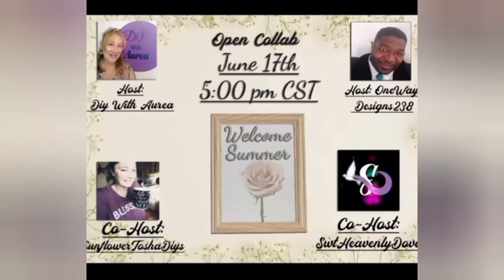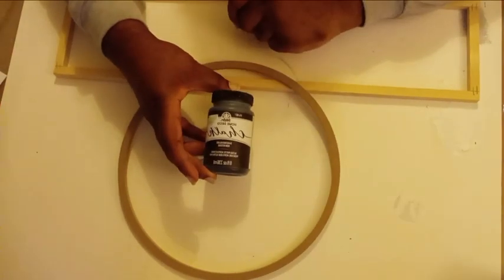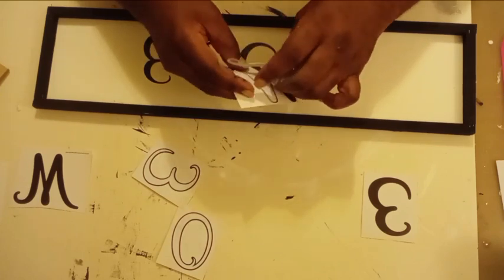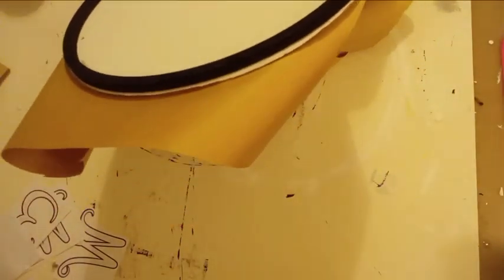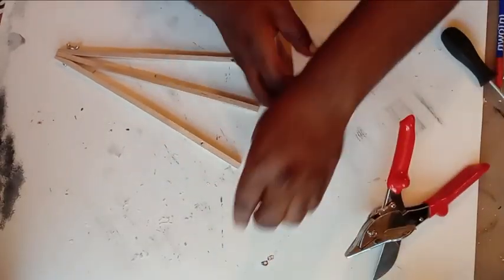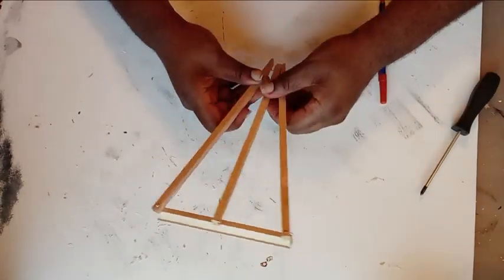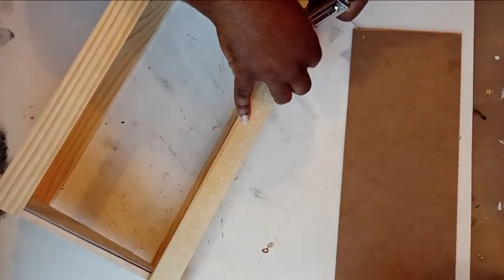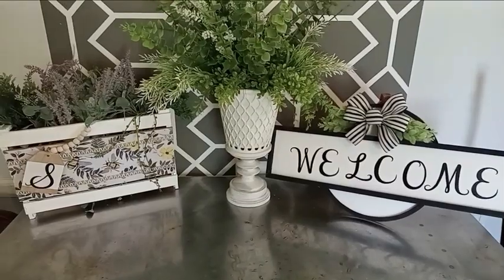WOW!!! AWESOME Summer Decor Collab!!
Today's Collaboration is all about the summer! This month our cohosts are Makeba from @SwtHeavenlyDove and Tosha from @SunflowerToshaDiys!!! Below is the link to our playlist,, I'm sure you'll enjoy!!  Please be sure to watch to the end, comment and like to help me and my fellow creators to grow!!

We thank you in advance!! Many blessings to you!!